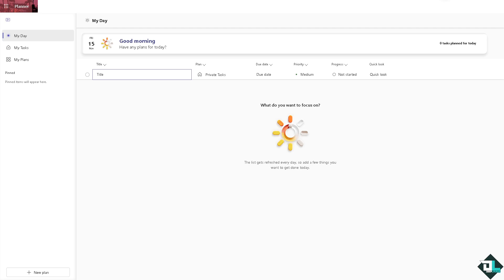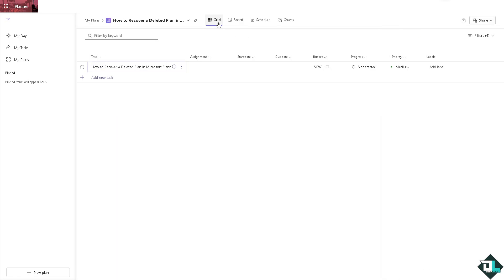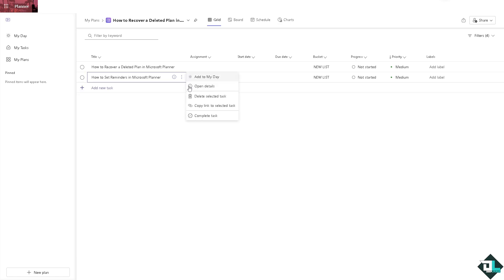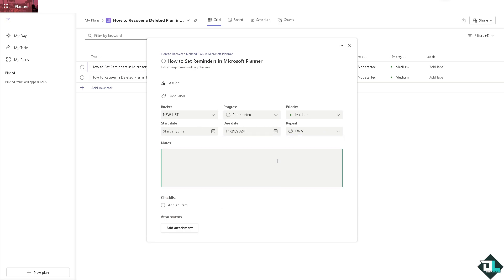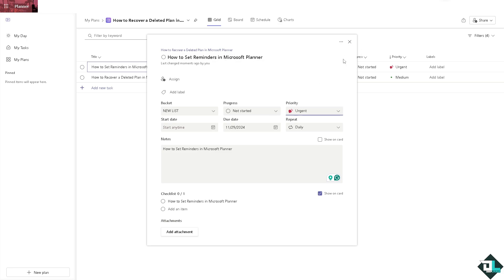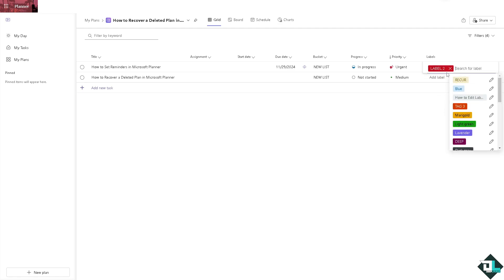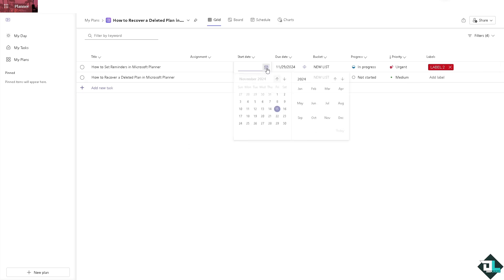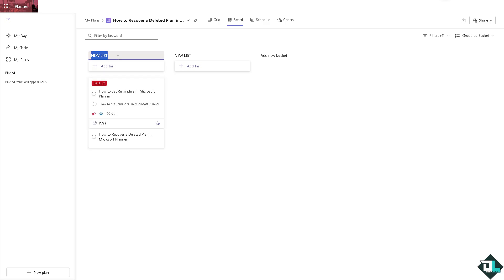How to Set Reminders in Microsoft Planner (Full 2024 Guide)